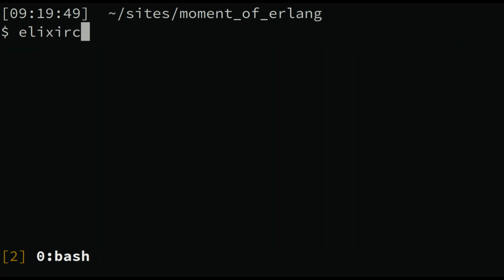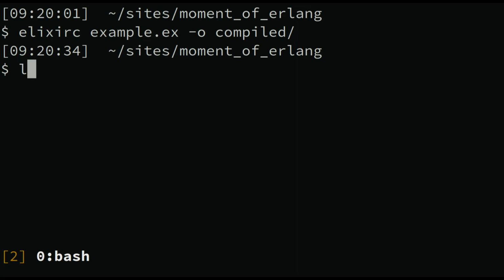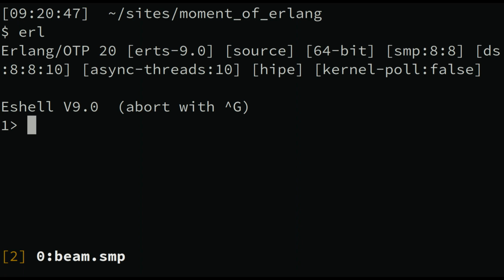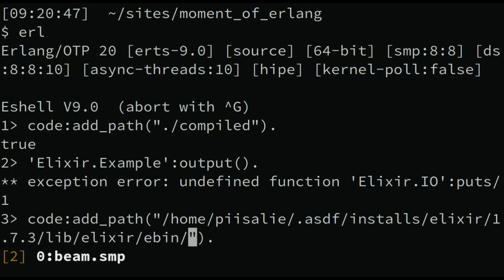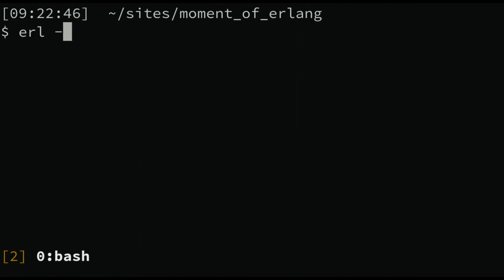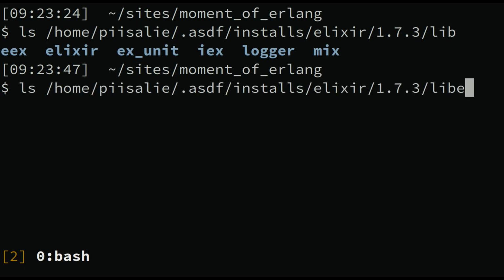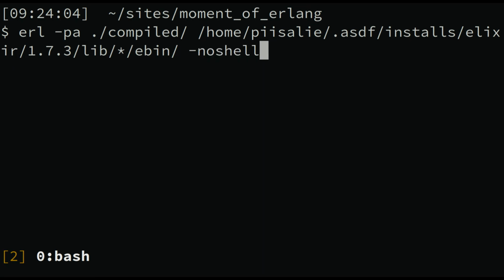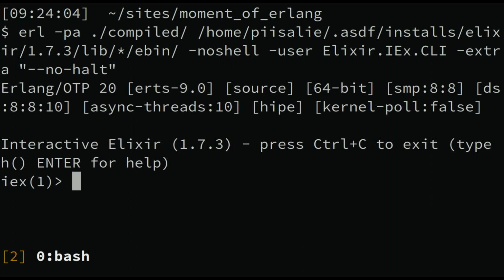Your Moment of Erlang - Episode 1 "Compiling and Loading Code by Hand"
In this episode we investigate what it takes to compile and run Elixir code.